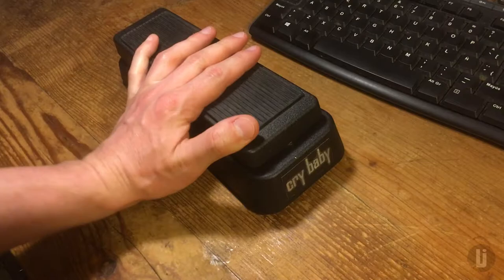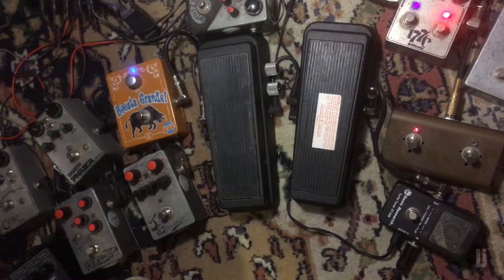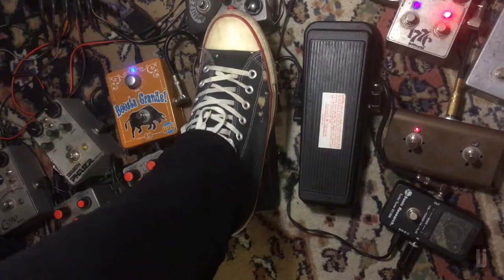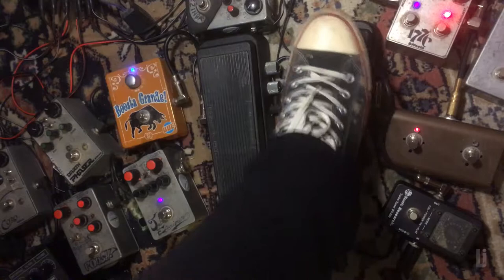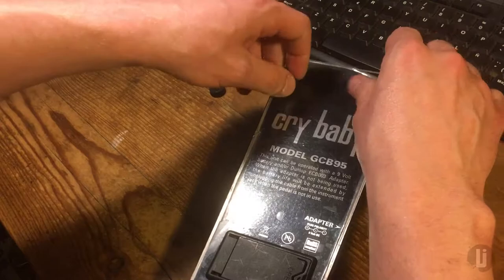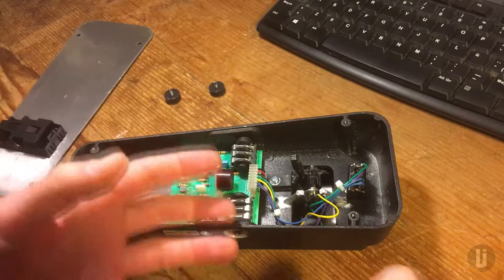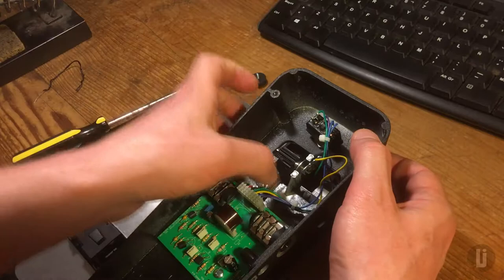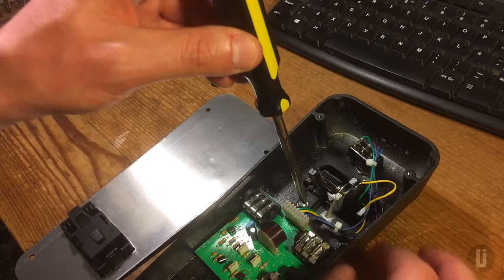City Wah! Take a order prease?!?! - Improving and modding Crybaby pedal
Sorry, couldn't resist.
Anyway, here's the entire process of turning a shitty Crybaby into a great one.

Mods done to it:
- Range adjustment
- "Vocal mod", basically a slight increase of the Q factor on the bandpass filter
- True bypass conversion

Some helpful links:
- All you need to know about how these work, plus common issues and modding
- Some extra, because even though I said "all you need" about the previous link, consistency has never been my thing
- A nice article on the bypass thing, way better explained than anything I can mumble on my own